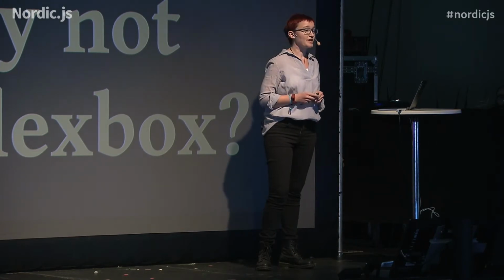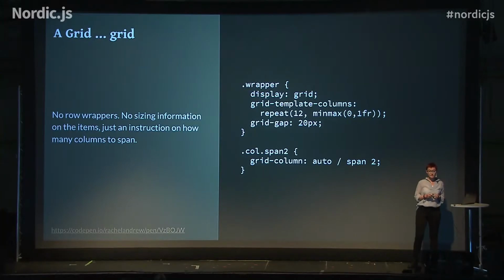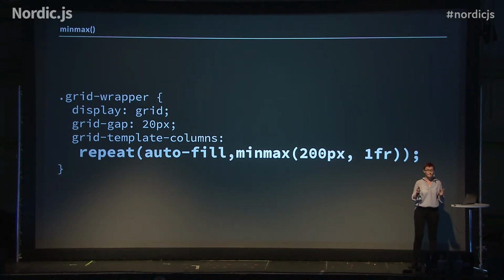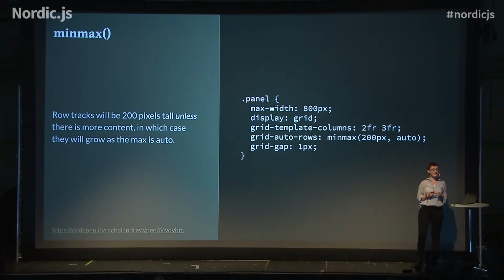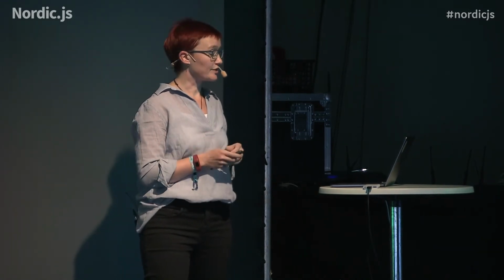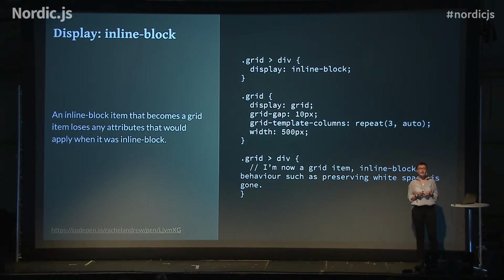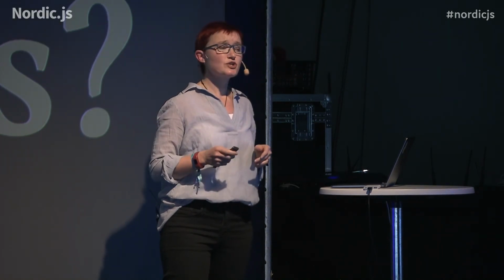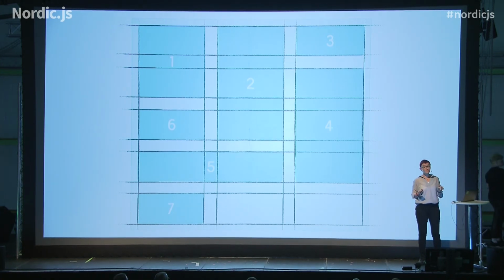Nordic.js 2017 • Rachel Andrew - Solving layout problems with CSS Grid and friends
Rachel Andrew gave this talk at Nordic.js 2017.